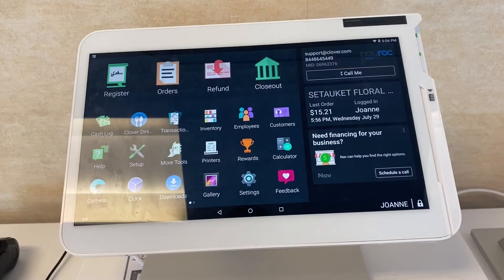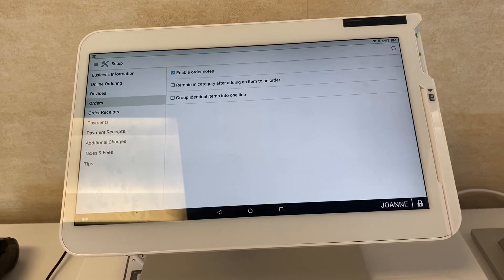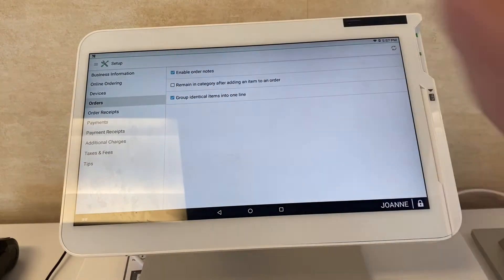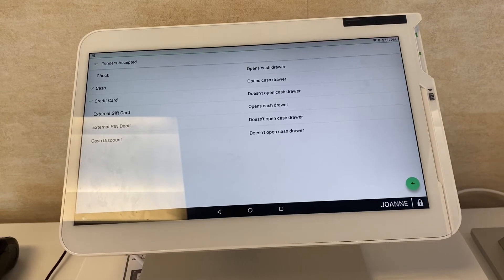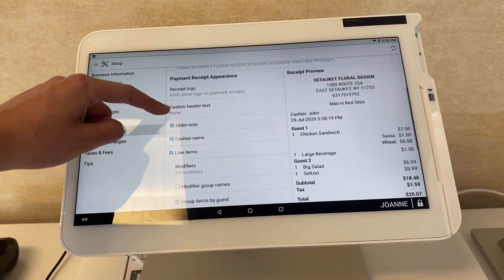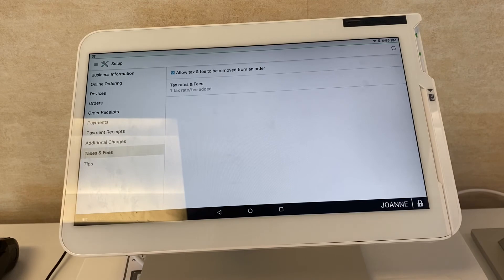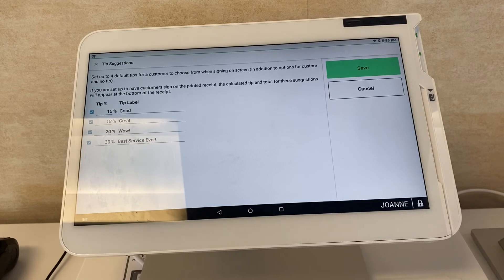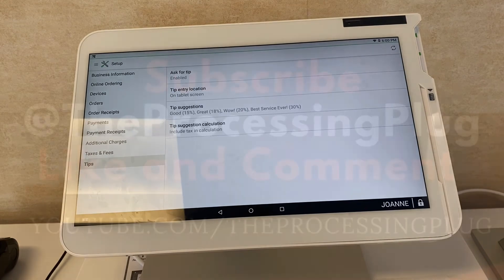Clover POS- Set Up App Customization on 2019 Clover Station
In today’s video, UpNexa team member AJ goes over the key information about the Clover set up app to customize your 2019 Clover Station.